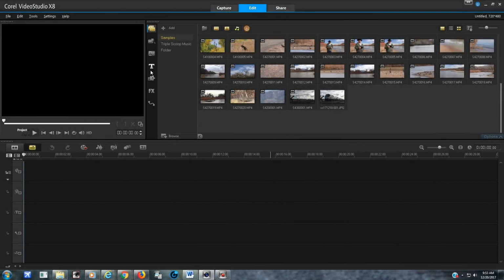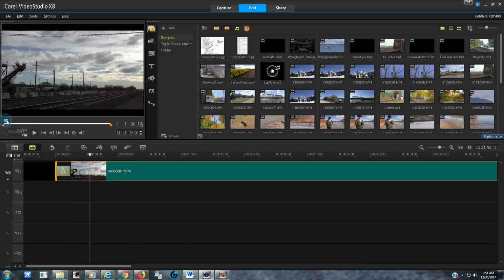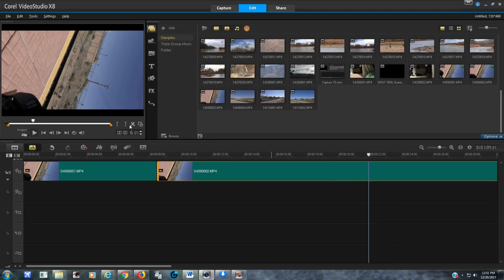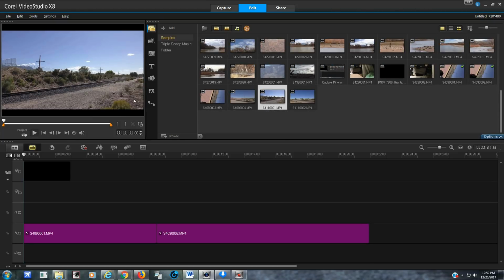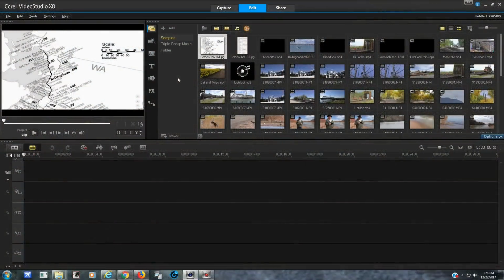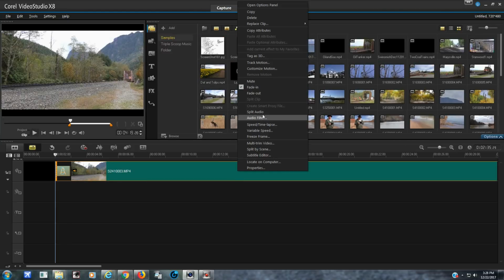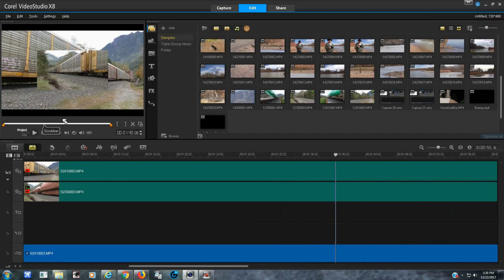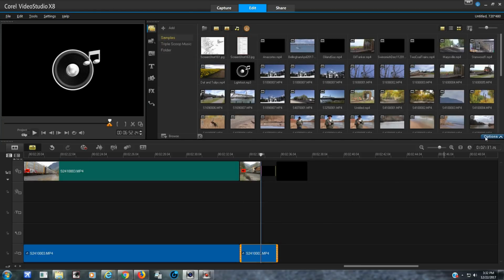Editing a Railroad Video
Editing a video is my attempt to show you the process that I go through to take my raw camera files and edit them into an interesting and meaningful video.
I will provide three examples beginning with the simplest video which is a single camera video.  Next, I edit a two camera video with one camera providing a zoomed in shot of the approaching train, and the second camera set further from the tracks and giving us a wide angle view of the passing train.
Finally I put together a two camera video with one camera pointing toward an approaching train and the second camera giving us a receding view of the train.  I will integrate these two perspectives into a single video.
With each of these discussions, I show step by step the process that I go through to edit the video and you will also see the finished result!